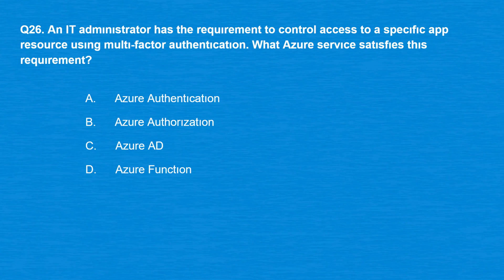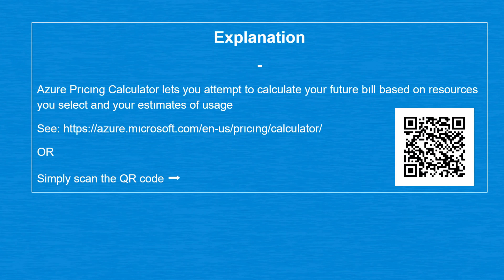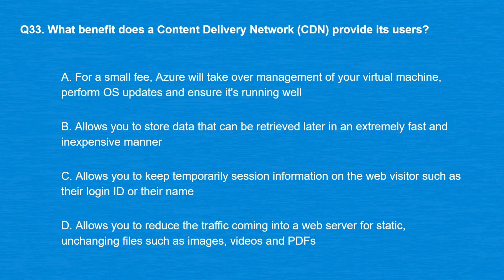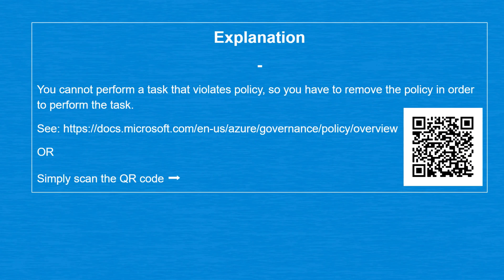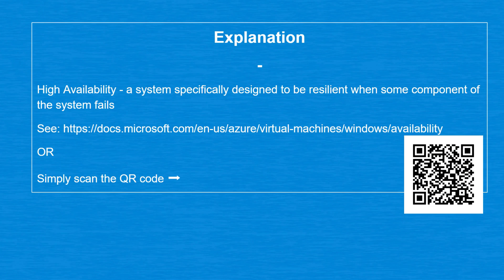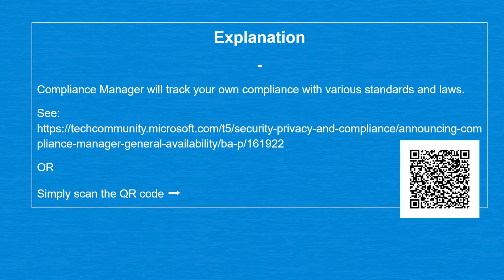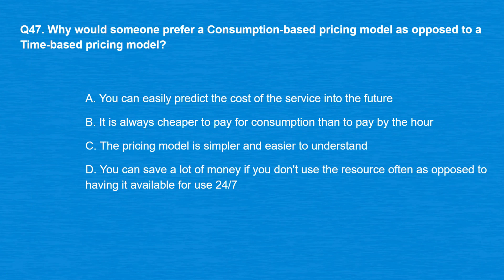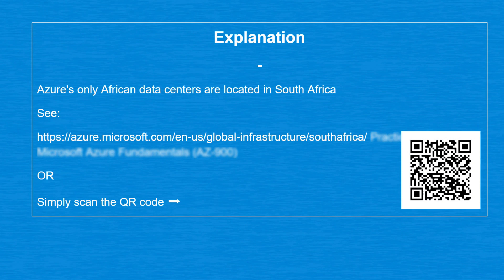Microsoft Azure Fundamentals AZ-900 Practice Questions | PART- 2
400+ practice questions in a single PDF covering all Microsoft Azure AZ-900 exam objectives. ↓

    *Updated & Verified Answers
    *90 Days Free Updates
    *Instant Download
    *BONUS Questions

In this video we shared 25 Microsoft Azure Fundamentals AZ-900 High Quality exam questions